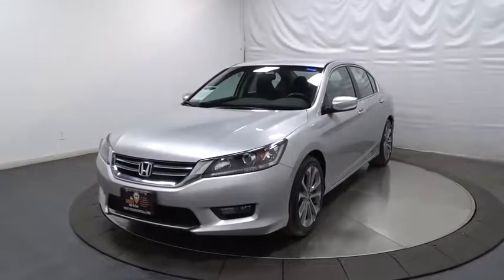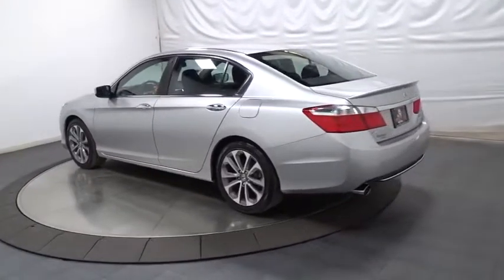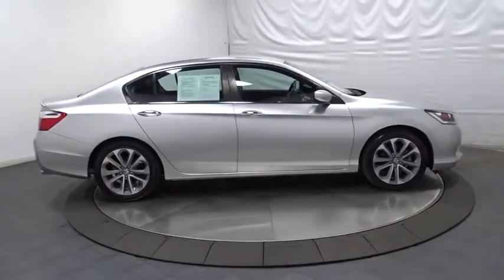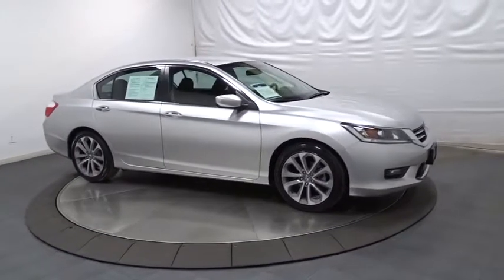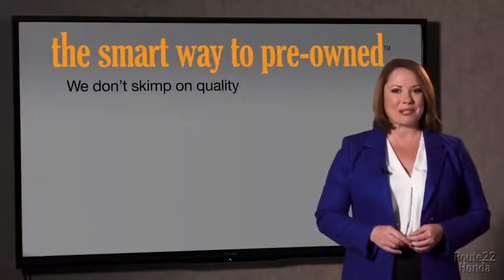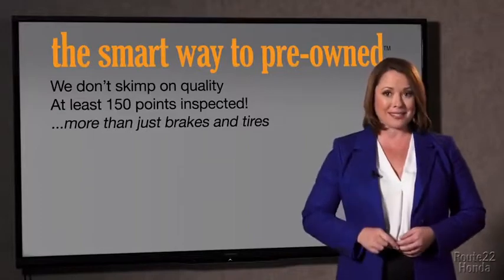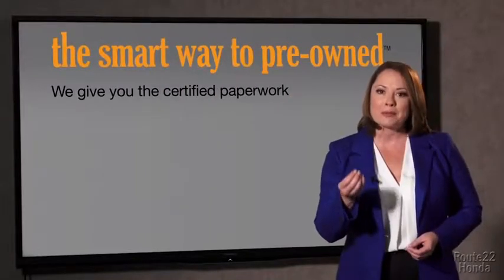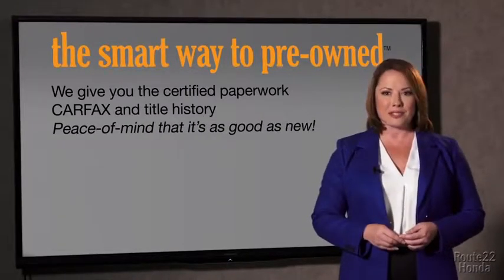2014 Honda Accord Sedan Hillside, Newark, Union, Elizabeth, Springfield, NJ H19694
2014 Honda Accord Sedan
2014 Honda Accord Sedan Sport - Stock#: H19694 - VIN#: 1HGCR2F53EA183558

SPORT EDITION AGGRESSIVE STYLING AND CURVES!!! HONDA'S FLAGSHIP CAR!!! LOADED WITH FEATURES WITHOUT THE HUGE PRICE-TAG!!! ONE OWNER !!! SMART WAY TO PRE-OWNED Ever wonder exactly what youre getting when purchasing a used vehicle? Its difficult to know what you're truly getting into when taking on the wheel of a pre-owned vehicle. Luckily, each of our pre-owned vehicles are put through a vigorous 150-point inspection. With the smart way to pre-owned, we include a vehicle history report as well as a title check on every pre-owned vehicle in stock. This way, you know that the vehicle you are purchasing has not been affected by circumstances such as natural disasters (i.e. Hurricane Harvey and Irma), Odometer rollback, Factory Lemon-Law Buyback, Salvage/Rebuilds, Washed Title and road accidents. With the smart way to pre-owned, you and your passengers can feel safe in the seats of your newly-bought, pre-owned vehicle. We invite you to stop in and visit our state of the art showroom conveniently located on Route 22 West in Hillside, New Jersey, just 2 miles West of Newark International Airport. Pre-owned vehicles are sold cosmetically as-is. Vehicles over 7 years old and / or 100,000 miles are sold as-is.PLEASE ASK US FOR YOUR FREE VEHICLE HISTORY REPORT. Note that we make every effort to ensure the accuracy of the information on our site however we use information from and through multiple sources and cannot guarantee accuracy or be responsible for typographical errors. At Route 22 HONDA, We Deliver Like Nobody Else!
Bluetooth Handsfreelink Wireless Phone Connectivity,Window Grid Antenna,Radio: 160-Watt AM/FM/CD Audio System -inc: 4 speakers, Pandora compatibility, Bluetooth streaming audio, USB audio interface, MP3/auxiliary input jack, MP3/Windows Media Audio (WMA) playback capability, Radio Data System (RDS) and Speed-Sensitive Volume Control (SVC),Radio w/Seek-Scan, Clock and Steering Wheel Controls,1 LCD Monitor In The Front,Audio Theft Deterrent,Tires: P235/45R18 94V AS,Chrome Door Handles,Body-Colored Front Bumper,Fully Automatic Projector Beam Halogen Daytime Running Headlamps w/Delay-Off,Front Fog Lamps,Front Windshield -inc: Sun Visor Strip,Steel Spare Wheel,Fixed Rear Window w/Defroster,Wheels: 18 Alloy,Chrome Grille,Body-Colored Rear Bumper,Chrome Side Windows Trim and Black Front Windshield Trim,Clearcoat Paint,Speed Sensitive Variable Intermittent Wipers,Body-Colored Power Side Mirrors w/Convex Spotter and Manual Folding,Lip Spoiler,Light Tinted Glass,Fully Galvanized Steel Panels,Compact Spare Tire Mounted Inside Under Cargo,Trunk Rear Cargo Access,Driver Foot Rest,Perimeter Alarm,Remote Releases -Inc: Mechanical Cargo Access and Mechanical Fuel,Manual Tilt/Telescoping Steering Column,Power Door Locks w/Autolock Feature,Front Bucket Seats -inc: individually adjustable head restraints, driver's seat 10-way power adjustment and power lumbar support,Glove Box,HVAC -inc: Underseat Ducts and Console Ducts,Remote Keyless Entry w/Integrated Key Transmitter, 2 Door Curb/Courtesy, Illuminated Entry, Illuminated Ignition Switch and Panic Button,FOB Controls -inc: Trunk/Hatch/Tailgate,Front Center Armrest and Rear Center Armrest,Carpet Floor Trim and Carpet Trunk Lid/Rear Cargo Door Trim,Dual Zone Front Automatic Air Conditioning,Cloth Seat Trim,Delayed Accessory Power,Cruise Control w/Steering Wheel Controls,Cargo Area Concealed Storage,Urethane Gear Shift Knob,Analog Display,Rear Cupholder,Power 1st Row Windows w/Driver 1-Touch Up/Down,Front Cupholder,Engine Immobilizer,Full Carpet Floor Covering -inc: Carpet Front And Rear Floor Mats,Leather Steering Wheel,Day-Night Rearview Mirror,Full Folding Bench Front Facing Fold Forward Seatback Rear Seat,Systems Monitor,Full Cloth Headliner,Instrument Panel Bin, Driver / Passenger And Rear Door Bins,Power Rear Windows,4-Way Passenger Seat -inc: Manual Recline and Fore/Aft Movement,Vinyl Door Trim Insert,Gauges -inc: Speedometer, Odometer, Engine Coolant Temp, Tachometer, Trip Odometer and Trip Computer,Air Filtration,Valet Function,Full Floor Console w/Covered Storage, Mini Overhead Console w/Storage and 2 12V DC Power Outlets,Cargo Space Lights,Fade-To-Off Interior Lighting,2 12V DC Power Outlets,Trip Computer,Front Map Lights,Driver And Passenger Visor Vanity Mirrors w/Driver And Passenger Illumination,Manual Adjustable Rear Head Restraints,Interior Trim -inc: Metal-Look Instrument Panel Insert, Metal-Look Consol